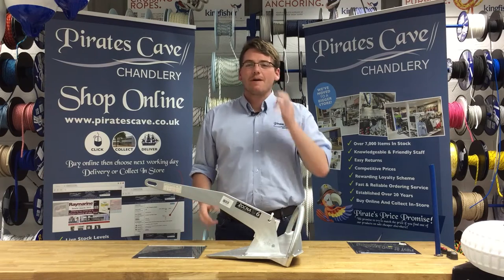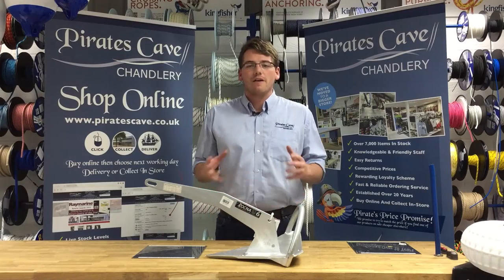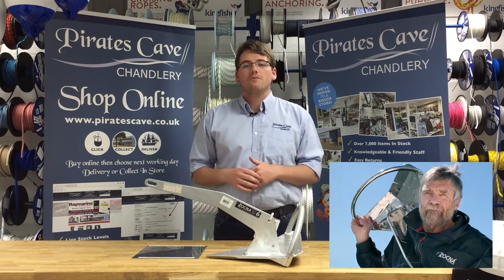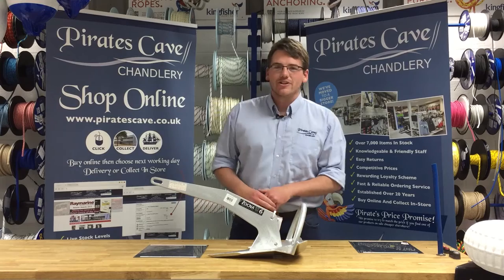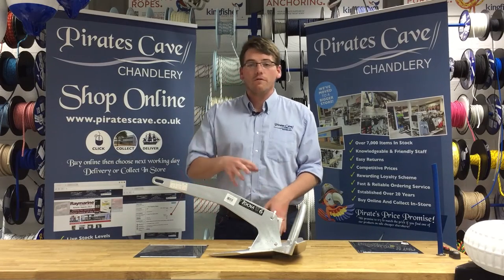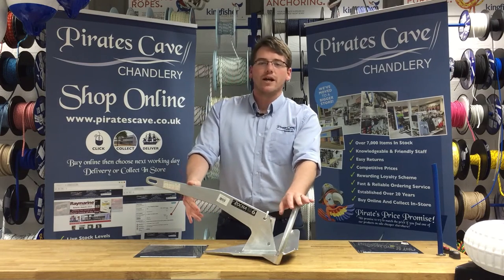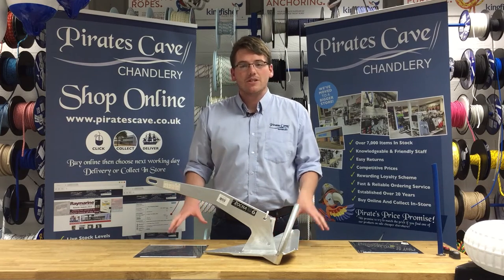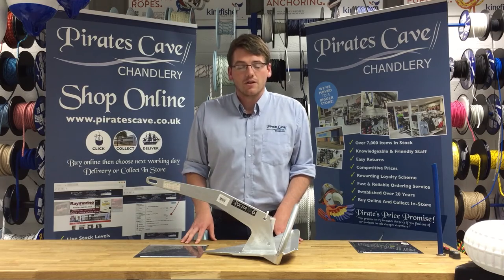Rocna Anchor Overview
Nathan gives a short overview of the Rocna anchor, seen here in Galvanised Steel.
Thanks to their unique feature set and concave shoe, they regularly test best in class and outperform all other anchors in comparison tests.  Rocna anchors are the best available in the UK, and the Pirates Cave staff use them on our boats!

Thanks to Rocna for their great footage of their anchor tests.

Pirates Cave Chandlery,
Unit 6 Kendon Business Park,
Maritime Close, Rochester
Kent, ME2 4JF